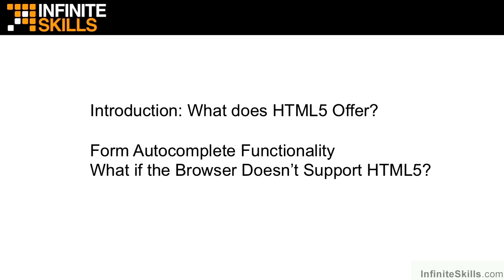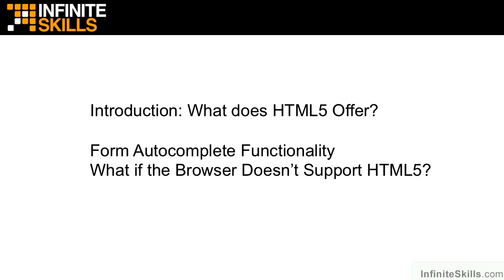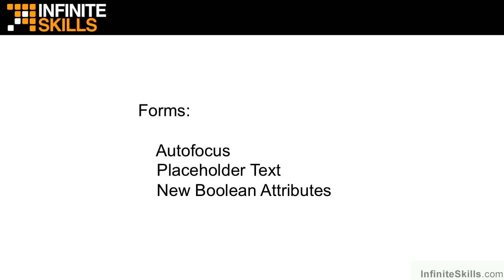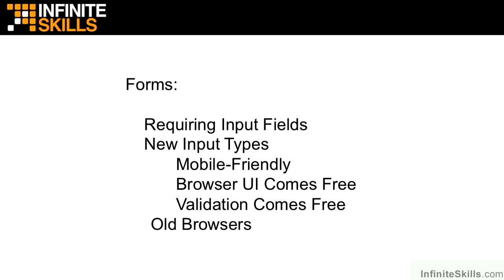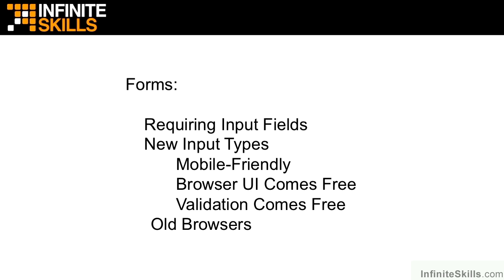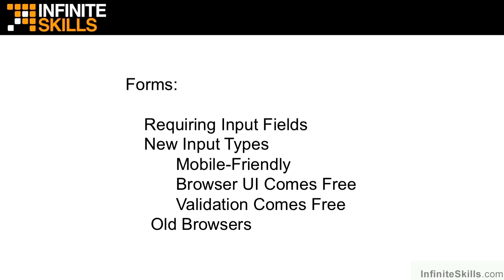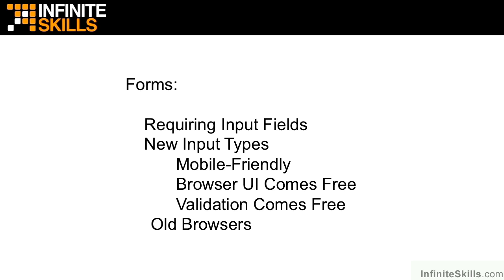HTML5 Forms Tutorial | About Ben Jaffe And What You Will Learn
Want all of our free HTML5 training videos? Visit our Learning Library, which features all of our training courses and tutorials

More details on this HTML5 Forms training can be seen This clip is one example from the complete course. For more free HTML5 tutorials please visit our main website. YouTube